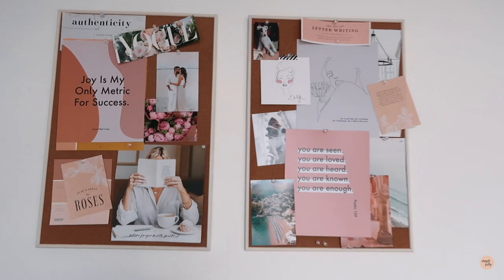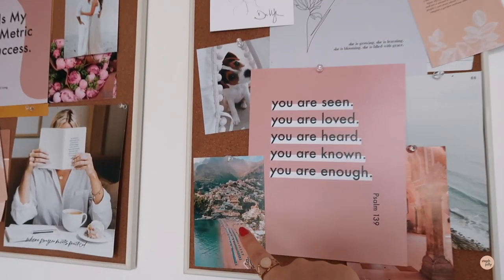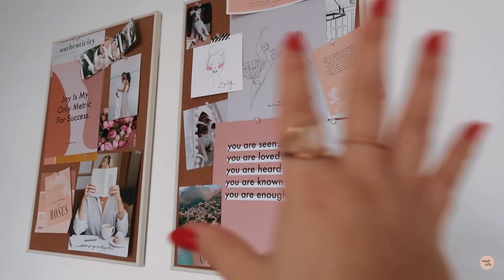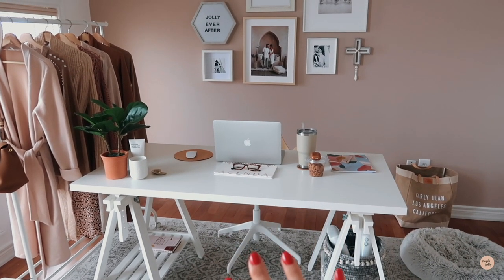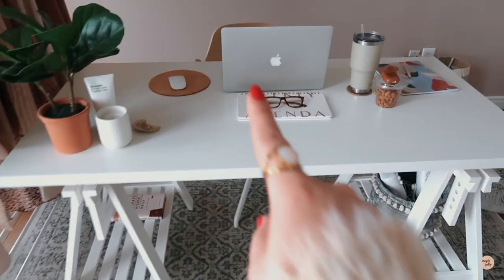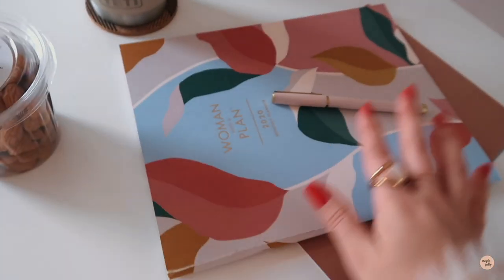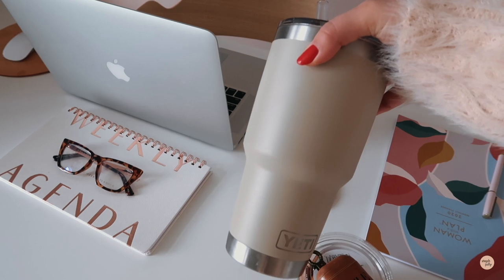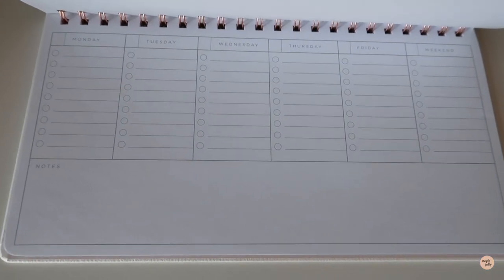OFFICE STUDIO TOUR + DIY TIPS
Having a space that's designated for creating and dreaming is necessary for a content creator such as myself! Neal and I use this space to shoot, create, record (for our upcoming podcast @jollyeverafterpodcast), style prints from our shop and more!

Ceramic Rainbows: @eloeil (IG)

DESK AREA
Feature Wall Paint: Sico "Coconut"

IKEA MENTIONS
- Cork Boards
- Bench
- Faux Fig Plant
- Office Desk
- Office Chairs
- Rug
- Garment Rack
- Gallery Wall Frames